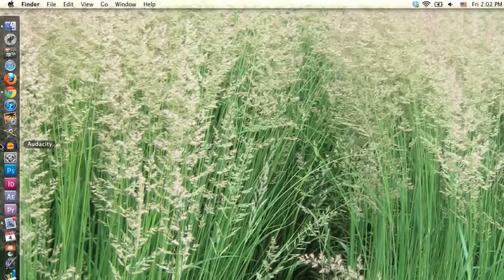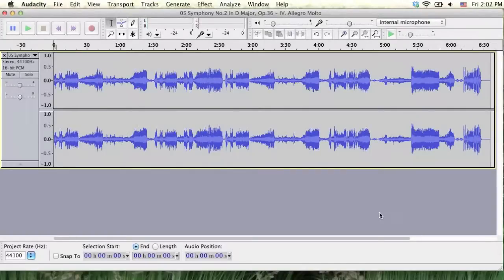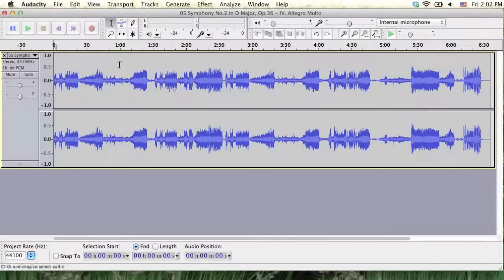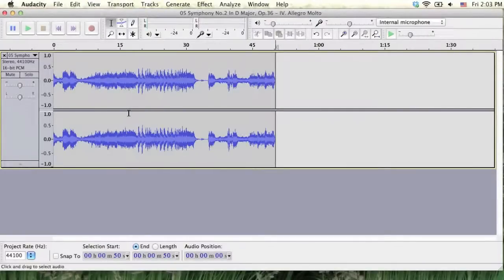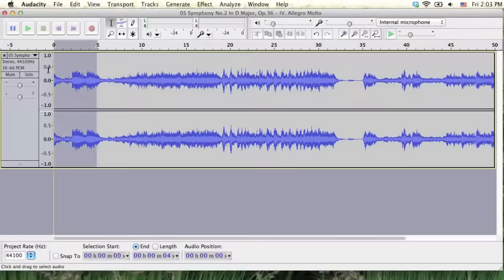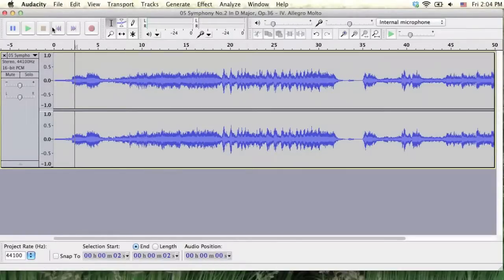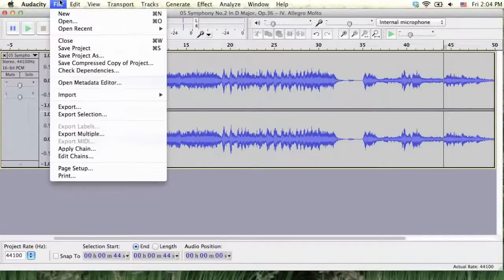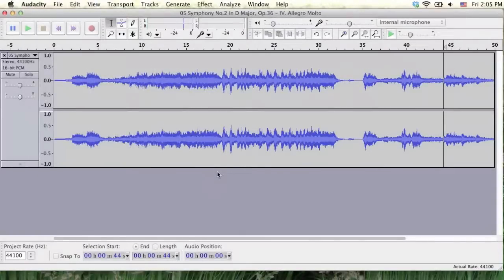Audacity: Creating "Drop the Needle" Examples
1. Open an audio file in Audacity.
2. Use "View" to Zoom in or Out.
3. Use the Selection tool to delete unwanted audio.
4. Use the Selection tool and the Fade In/Out Effect to soften the start and end of your clip.
5. Export audio as a WAV file to your computer.